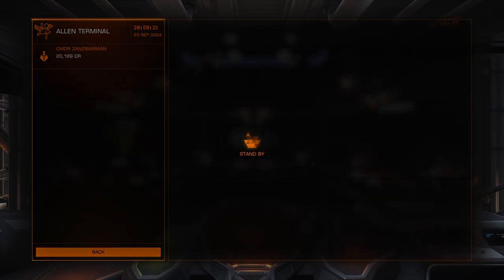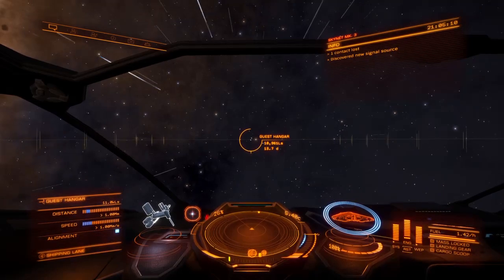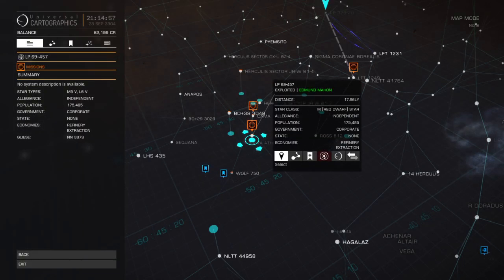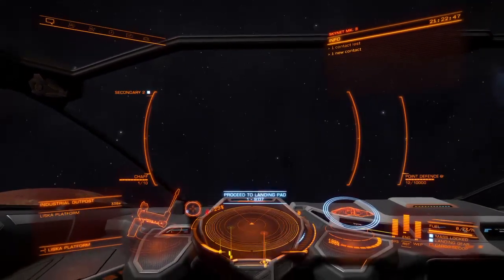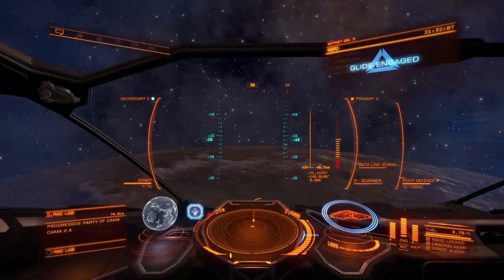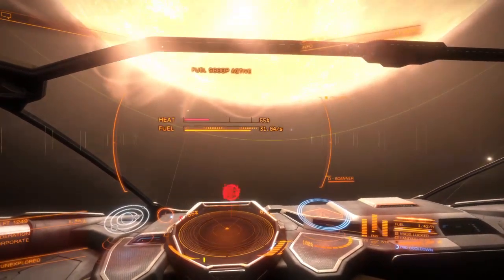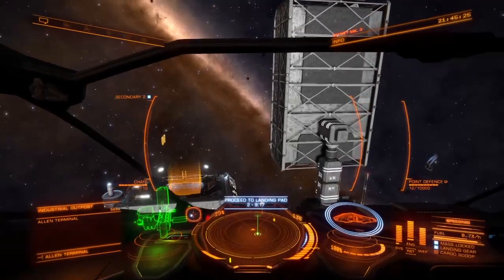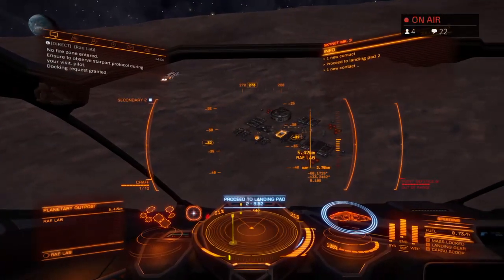[Episode 1] Elite: Dangerous PS4 Gameplay [Is the Thrustmaster HOTAS 4 Worth it?]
All videos on my channel are not for children, if you are not 18+ please get permission from your parents before watching this video. Possible content included in this video may include the following:
Harsh language.
Potential scenarios regarding sensitive situations either being portrayed or discussed.
Discussions that may be harmful to the development of children.
I REPEAT, IF YOU ARE UNDER THE AGE OF 18, YOU MUST ASK YOUR PARENTS FIRST BEFORE YOU WATCH.
This info has been added as a warning to help comply with COPPA regulations.

Welcome back to Elite: Dangerous, in this series we will be traversing space and just doing random bits, should be fun.

Thanks to everyone who supports the little guys!